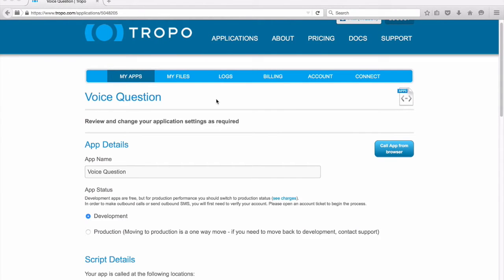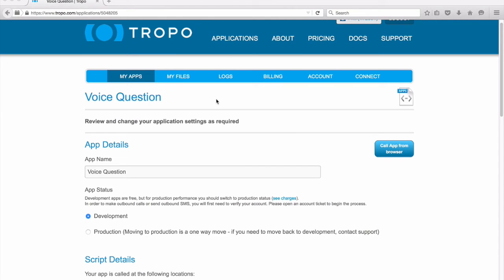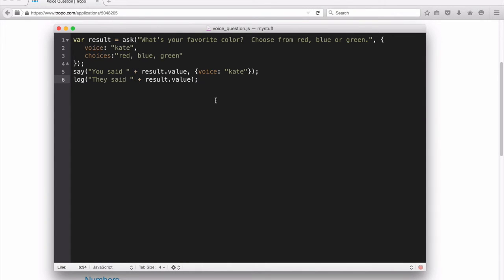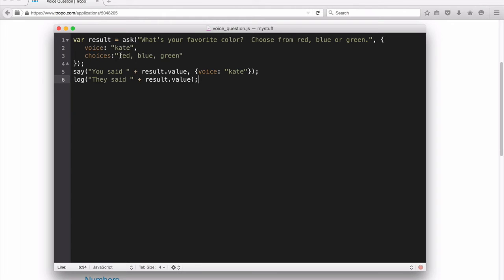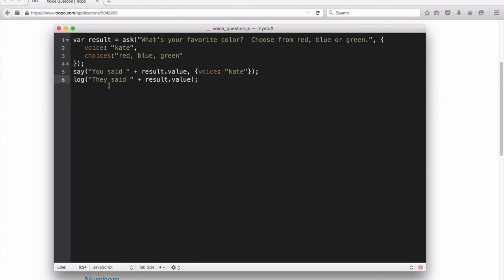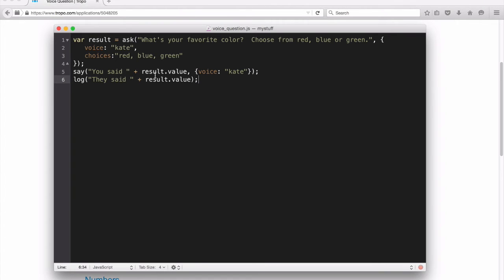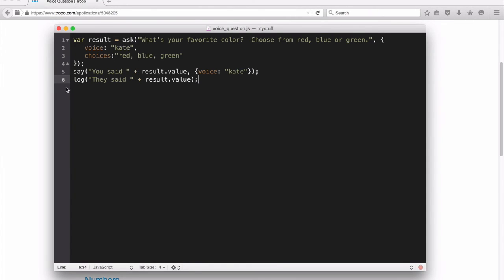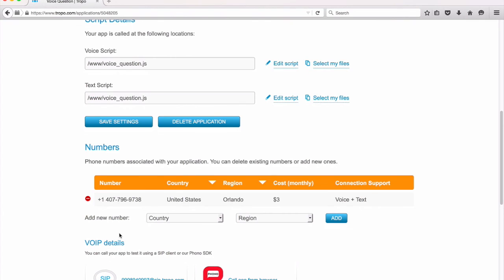Tropo- quick start - answer voice call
This 2 minute Quick Start shows you how to get your phone to answer a voice call, ask a question and then respond accordingly.  It's all done using Tropo - a cloud API that enables you to automate communications within your web-based and mobile applications.